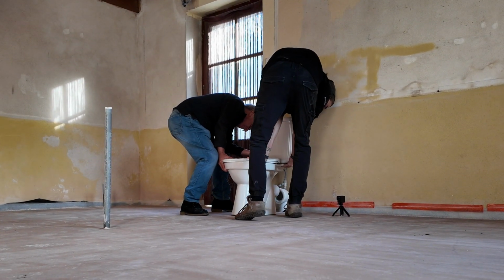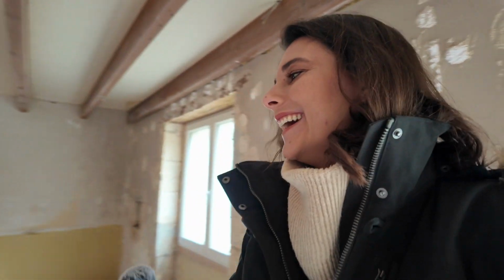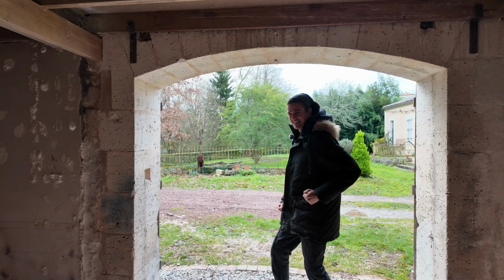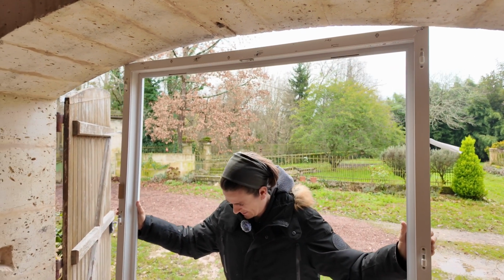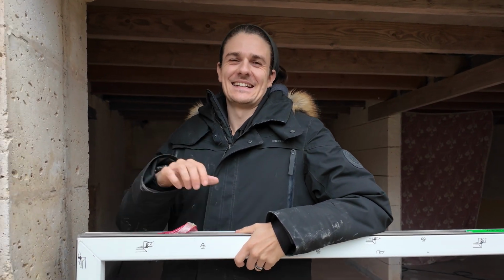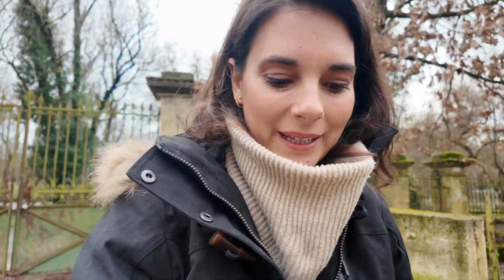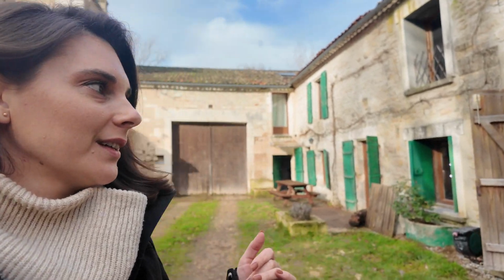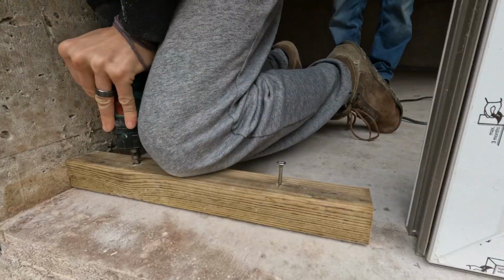No visitor will be wasted! New French Doors | Episode 13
How do we fit square French doors in an arched hole? That is on the to-do-list this video and with Double the Dad power, there's only one way to do it, Dad Jokes, never been heard before Dad wisdom, and maybe our entry doors at the end of it?

GEAR:
- DJI Osmo Pocket 3 - Creator Combo
- GoPro HERO10 Black